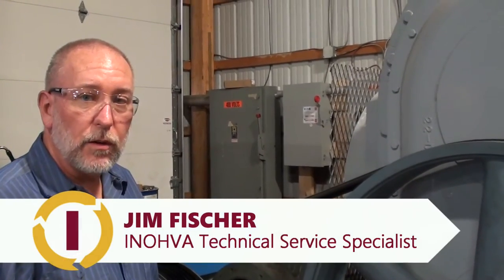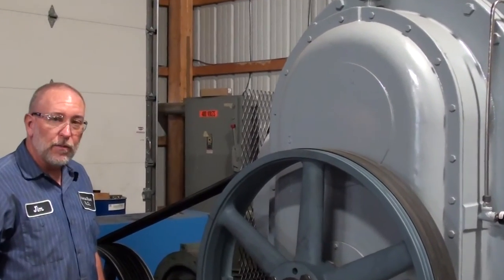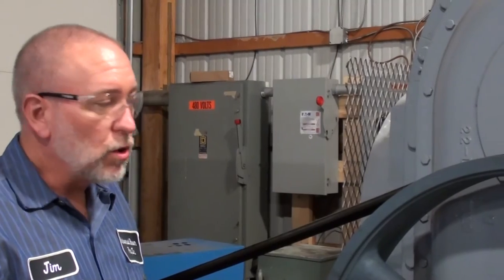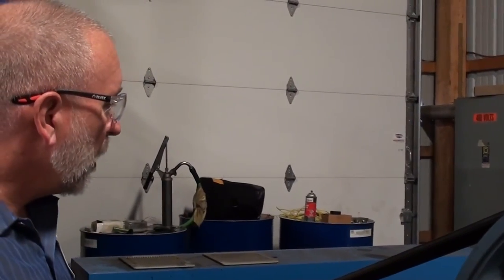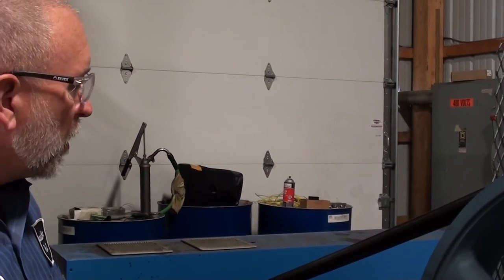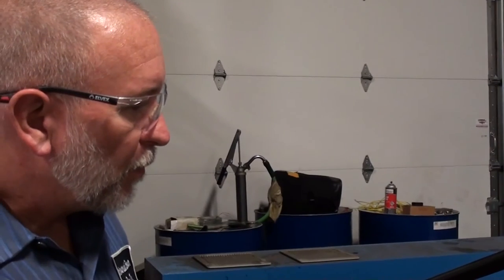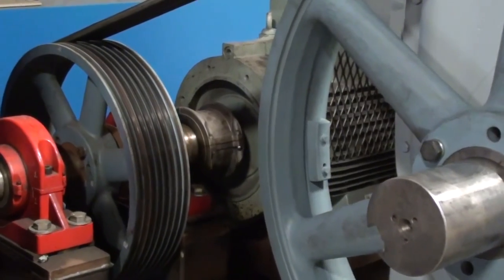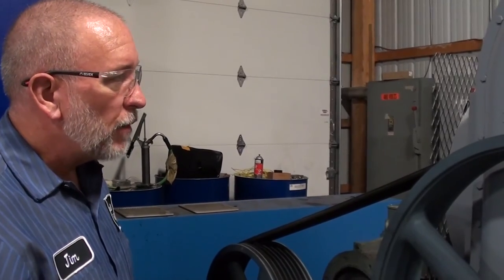22 inch Blower Rebuild and Test for St Bernard Soap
INOHVA rebuilds and tests 22 inch Sutorbilt Blower for the St. Bernard Soap plant.